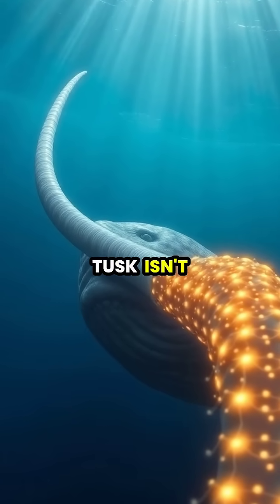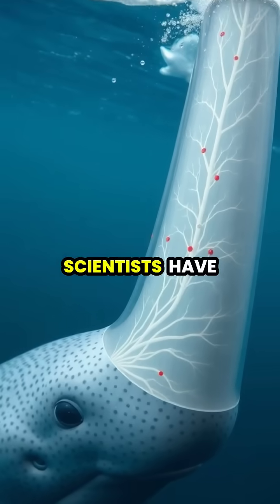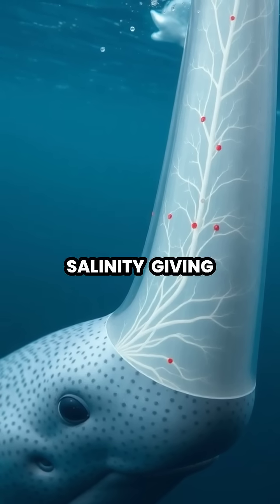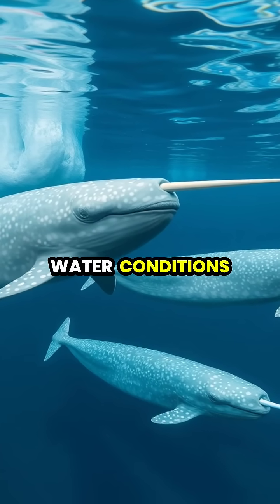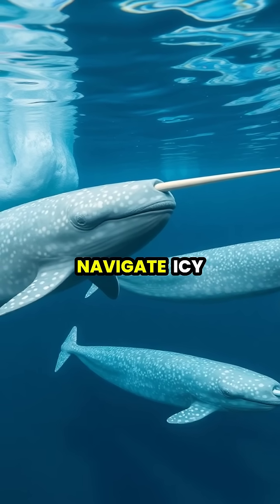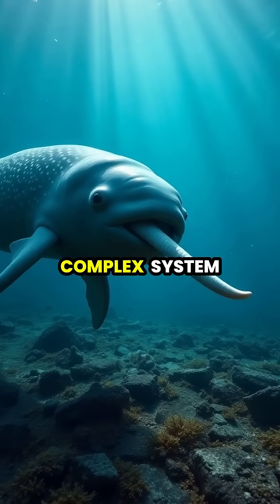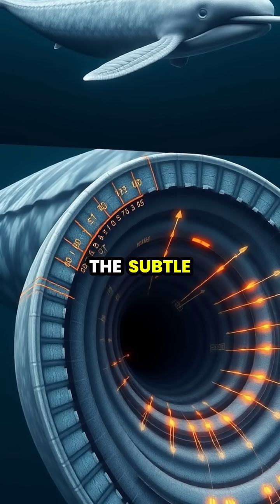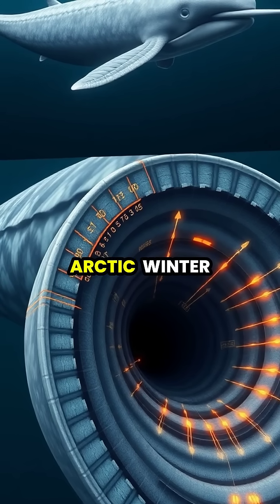Unveiling the Mystery of Narwhals: Nature's Sensory Sleuths 🐋🌊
Dive into the Arctic depths with us as we explore the incredible adaptation of the narwhal and its iconic spiral tusk! 🌌 Did you know this unique feature is more than just a horn? It's a highly sensitive organ that helps narwhals navigate icy waters and find their prey. 🌊💡 From detecting temperature changes to sensing approaching storms, the narwhal’s tusk showcases the wonders of evolution in extreme environments. Join us for an underwater adventure and discover the secrets of these majestic creatures! 🐳❄️